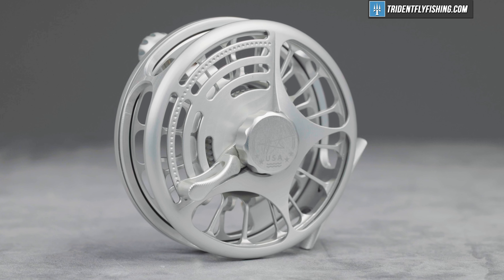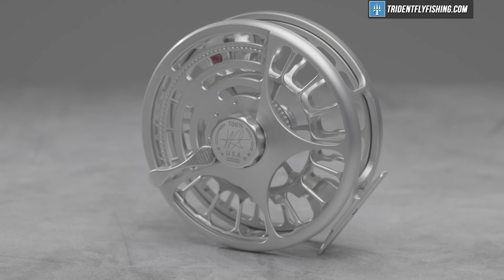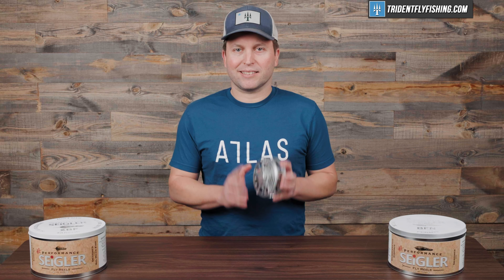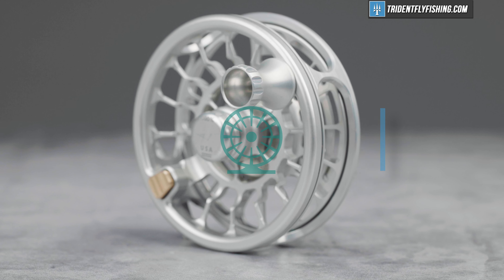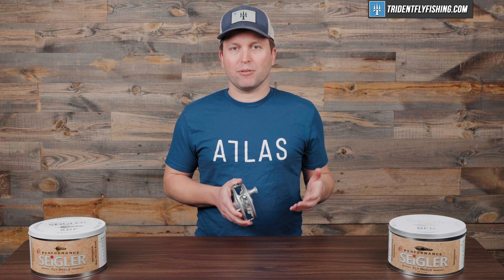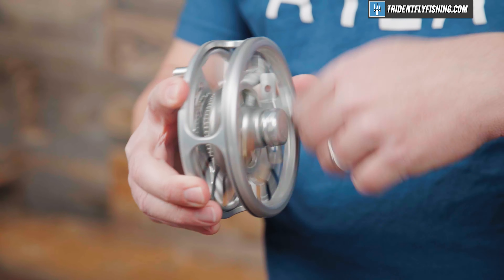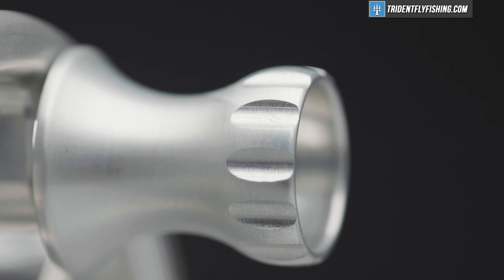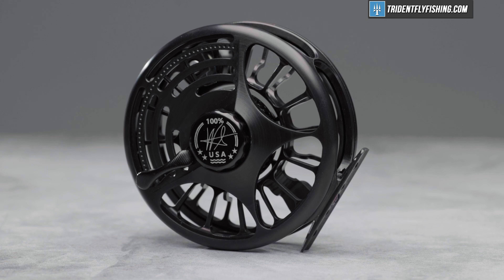Seigler BFN Fly Reel Review (Worth $1500??)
Today we're taking a deep dive into the Seigler BFN Fly Reel to see if it's truly worth the $1500 price tag. Renowned for its precision engineering and exceptional durability, this reel offers top-tier performance for serious fly anglers. Its unique lever drag system and large arbor design provide quick line retrieval and smooth drag, essential for battling the biggest fish in challenging conditions.

Chapters
0:00 - Intro
0:38 - Drag
1:54 - Spool
3:56 - Weight
4:24 - Sound
5:01 - Ergonomics
5:45 - Price

Got Questions?